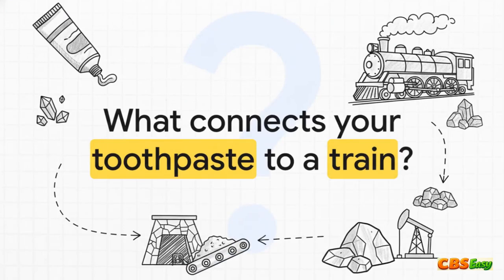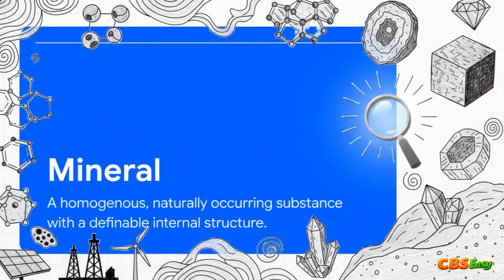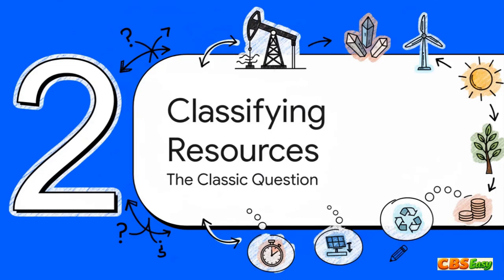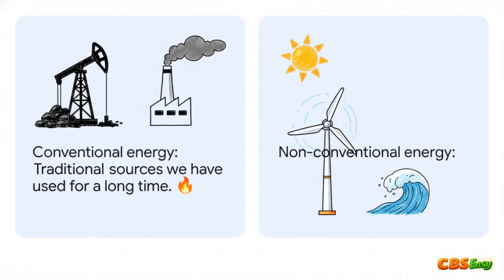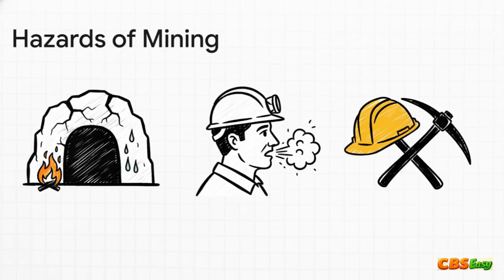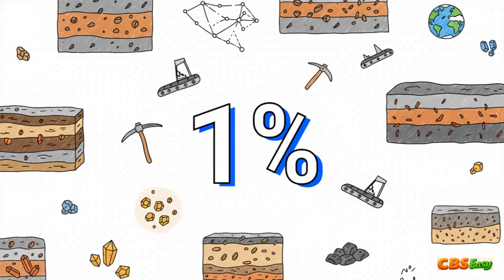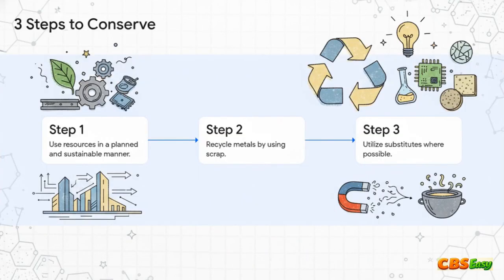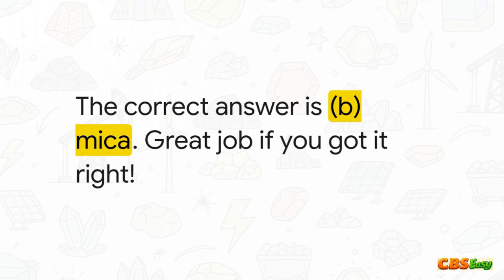CBSE / NCERT SYLLABUS Class 10 Geography Chapter 5: Minerals and Energy Resources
CBSEasy presents Class 10 Geography Chapter 5: Minerals and Energy Resources (CBSE/NCERT Syllabus).
This chapter explains minerals, their classification, mode of occurrence, distribution of major minerals (iron ore, manganese, bauxite, copper), conventional and non-conventional sources of energy (coal, petroleum, natural gas, solar, wind, nuclear), environmental impacts, and conservation measures.

🎯 Perfect for exam preparation with syllabus-accurate explanations.
📘 Based on NCERT Class 10 Geography (Contemporary India – II).
✅ Legally safe, syllabus-bound content for Class 10 students.

👉 Watch till the end for clarity and revision.